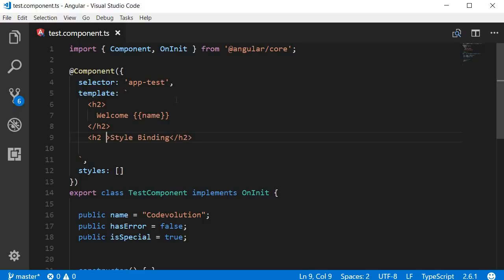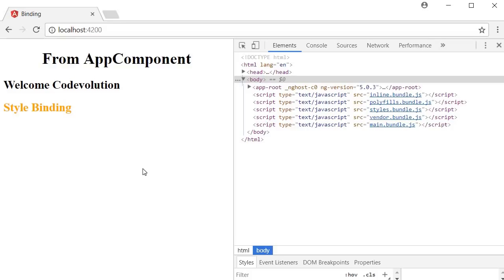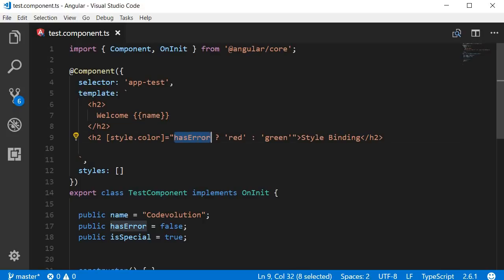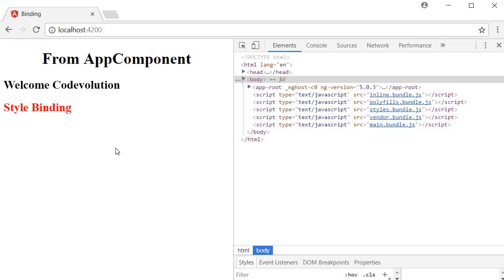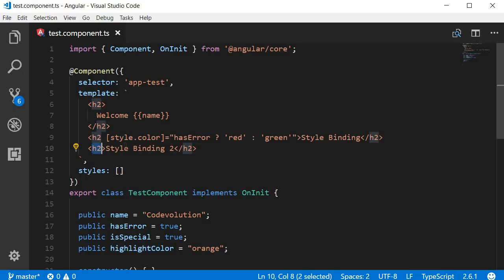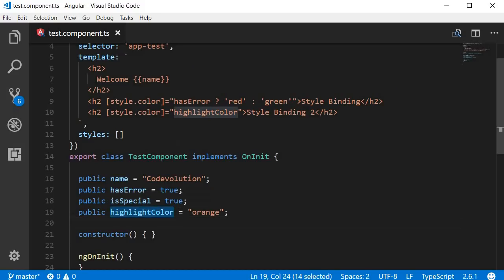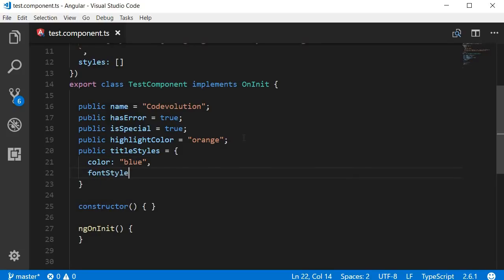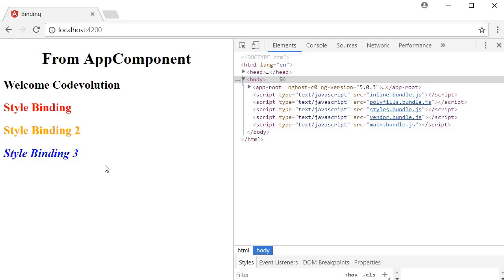Angular Tutorial - 8 - Style Binding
Angular | Angular Tutorial for Beginners | Angular Style Binding